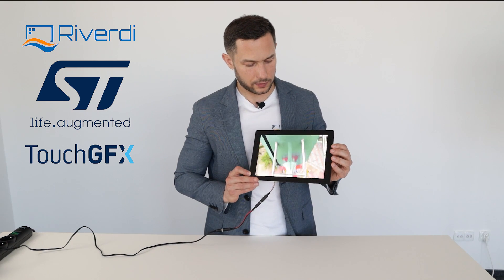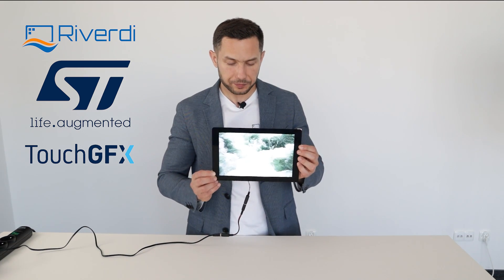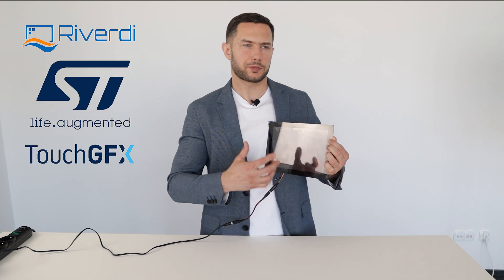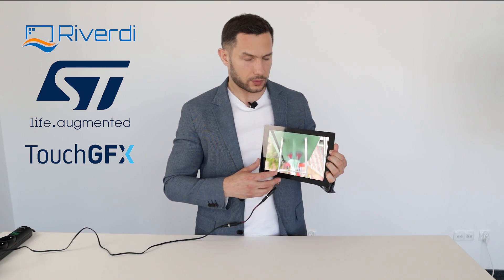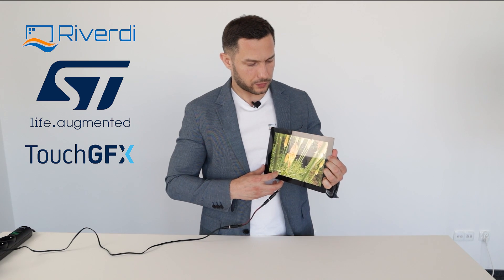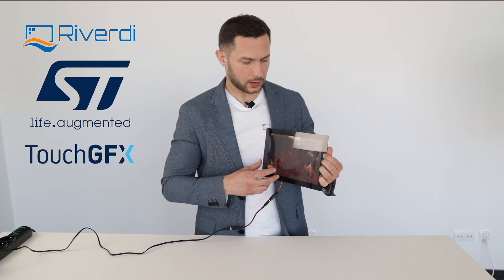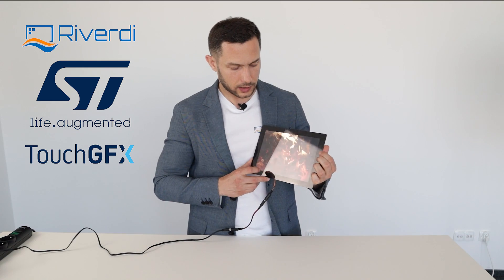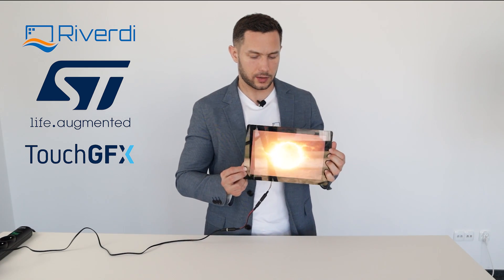STM32 Embedded Display plays 1280x800 px videos! Only Riverdi STM32(H7) Embedded Display can do it!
STM32 Embedded Display can play 1280x800 px videos now! Only Riverdi STM32(H7) Embedded Display can do it!

Riverdi is a display manufacturer and seller of high-quality customizable displays. One of unique Riverdi products is STM32 embedded dispay ecosystem based on three elements: industrial LCD TFT display with capacitive touchscreen, STM32H7 embedded system and free TouchGFX graphic library.

STM32 Embedded Display series from Riverdi are currently, the highest resolution (1280×800 pixel) displays with STM32H7 on the market.

- 10.1’’ TFT display
- 1280x800px resolution
- High brightness 850cd/m2
- Full viewing angles (IPS)
- STM32H7 (2MB Flash, 1MB RAM) microcontroller
- All STM32H7 interfaces
- Optical bonding
- Industrial projected capacitive touch screen
- Black decorative cover glass
- High quality – zero bad pixels
- 64MB QSPI
- 8MB SDRAM
- TouchGFX direct support
- Input Voltage (V) 6.0 – 36.0
- Operating temp. (°C) -20~70

All processor capabilities:
- Display & touch
- Access to all peripherals:
o Multi-Interfaces:
 2 x CANBUS
 RS232
 RS485
- Expansion connectors:
o 2 x I2C
o 1 x UART
o 1 x USART
o 1 x SPI
o 1 x USB
o 7 x PWMs
o 2 x DACs (Digital-to-analog)
o 2 x ADCs (Analog-to-digital)

The board offers additional and independent GPIOs over a 40pin, 1.27mm male header. It provides direct access to the below GPIOs of MCU STM32H747XIH6, that makes it possible to be easily extended by an addon board for specific application.
- Expansion connectors:
o RiBUS

In some applications there might be a need to connect a second display in one device. With the STM32 Embedded Display line it is very easy as these displays are equipped with Master RiBUS connector – universal interface to Riverdi’s intelligent displays. In this way, the second display does not need an external host controller and 2 independent displays can be controlled by one STM32.

Typical surface luminance for a high brightness, IPS TFT displays is 850 cd/m2 which means it is very bright even outdoors. The full viewing angles allow the user to interact with the display in a natural and intuitive way from every side. Please see the datasheet for more features.

Sleek design without any holes in the housing
A uxTouch display is a specially designed LCD TFT display which has a Projected Capacitive Touch (PTC). They are the perfect choice for your project if you intend to have an interactive design and technology, thanks to their absolute flat design and multi-touch feature.

Power supply voltage ranges from 6.0 V- 36.0V. A wide power supply comes with a wide range of application. Reverse polarity protection which ensures the device is not damaged if the power supply polarity is reversed. The module also can be powered from interface connectors: RS232, RS485, 2xCAN FDs. They are internally connected.

STM32 Embedded boards were designed with special attention paid to electromagnetic compatibility, a design that has given them a high immunity to external electromagnetic signals which otherwise could have disturbing influence on their working correctly.

Recommended videos of our partners:

STMicroelectronics

Mouser Electronics